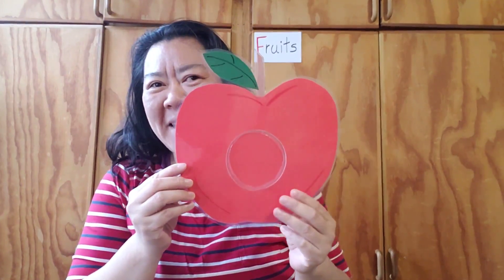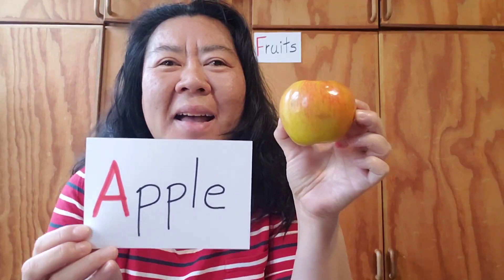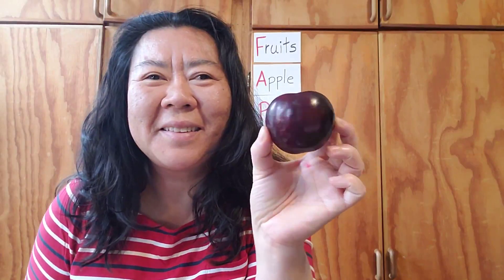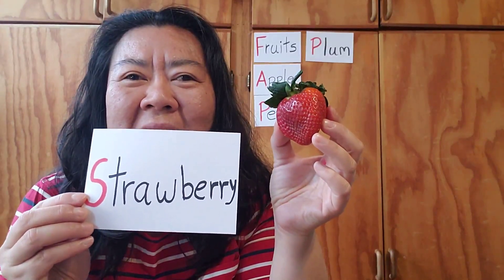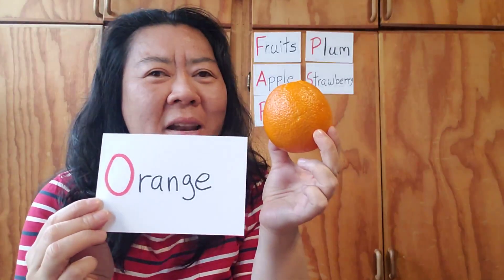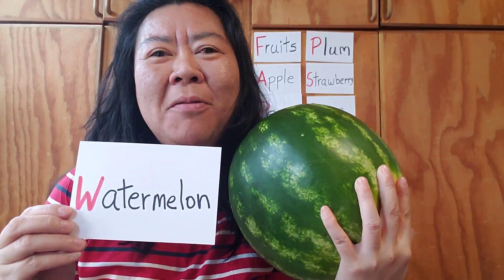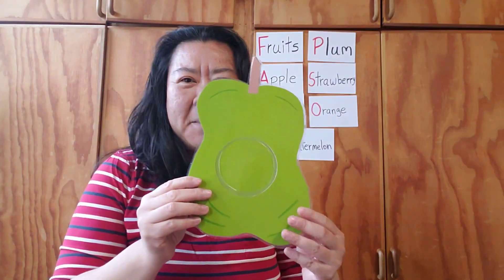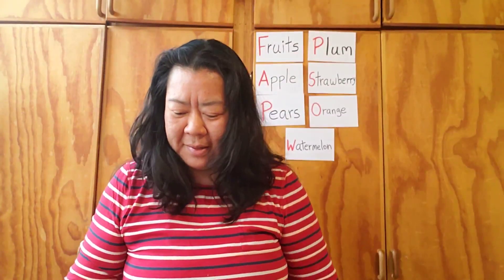The very hungry caterpilar part 2 ( fruits)